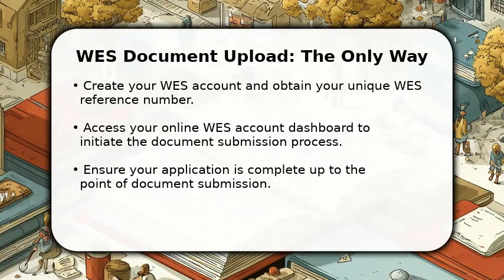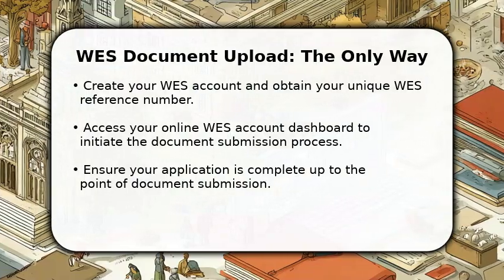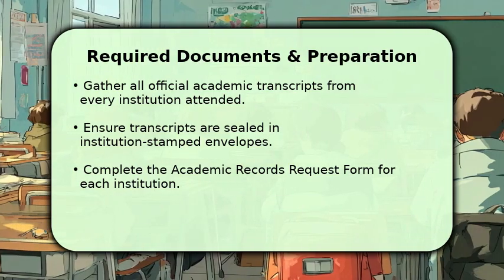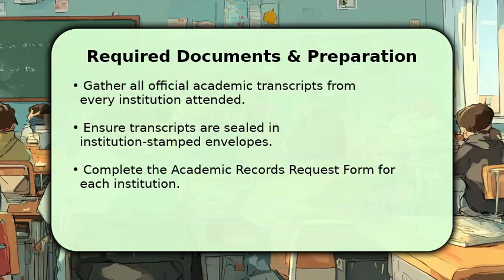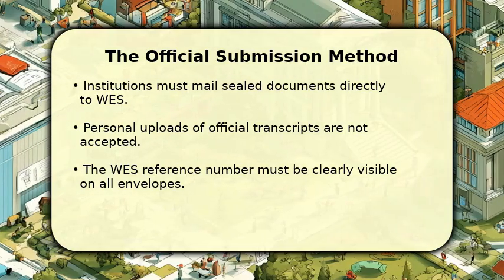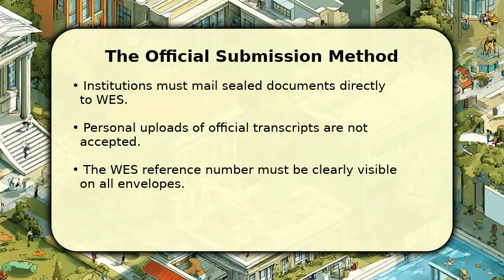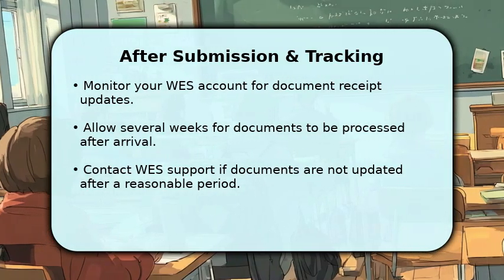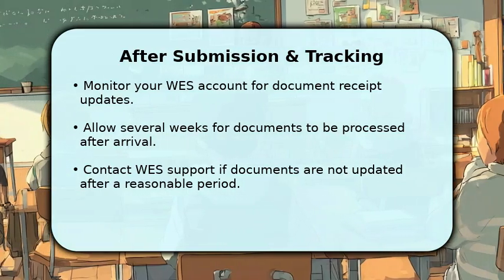How to Upload Documents to WES 2025 (Only Way)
▸ :^) This video provides a comprehensive, step-by-step guide on how to correctly upload your important documents to WES (World Education Services). We'll show you the most reliable method to ensure your academic credentials and supporting paperwork are submitted successfully and securely for evaluation. Learn the precise process for document submission, avoiding common errors that can significantly delay your WES application. Whether you're sending official transcripts, degree certificates, or other required forms, this tutorial covers everything you need to know about the WES upload system. Master the WES document submission process to facilitate a smooth and efficient evaluation. Gain confidence in knowing your submission is handled correctly from start to finish, helping you move forward with your academic or professional goals with ease. You'll understand specific document requirements and how to meet them, ensuring your application progresses without setbacks.